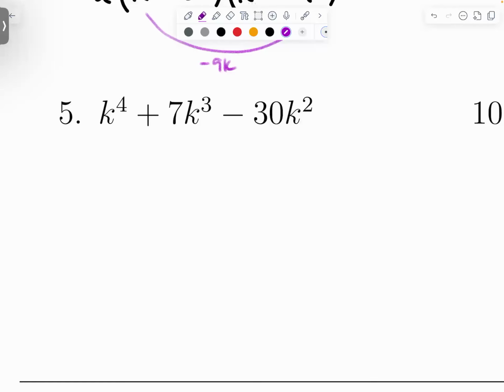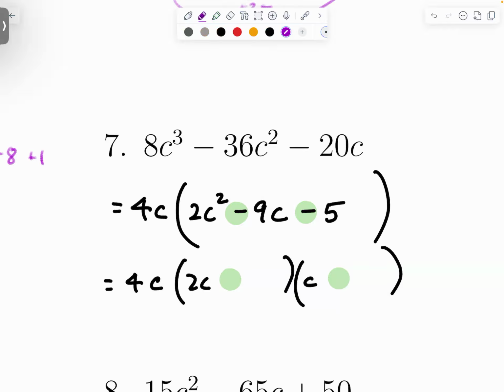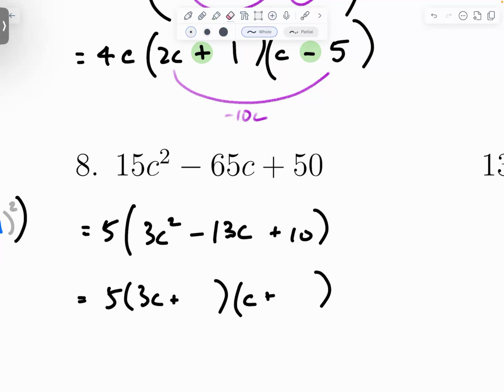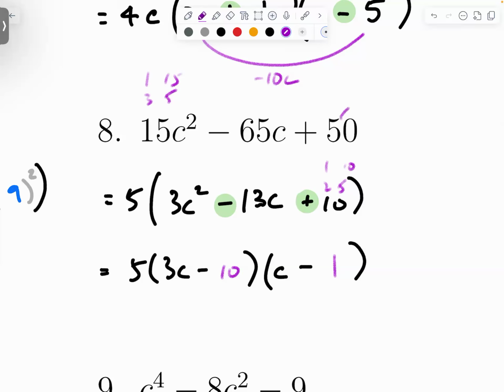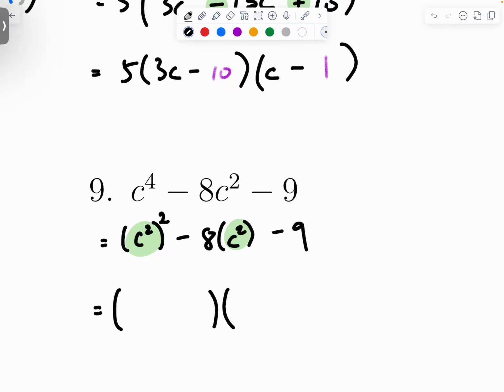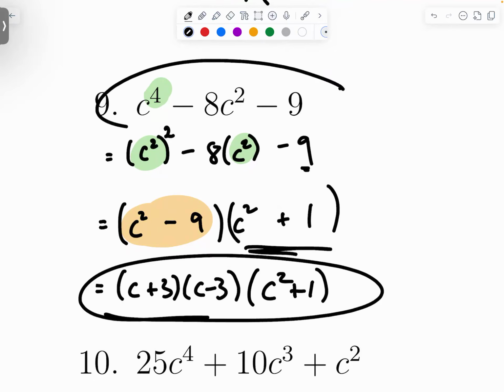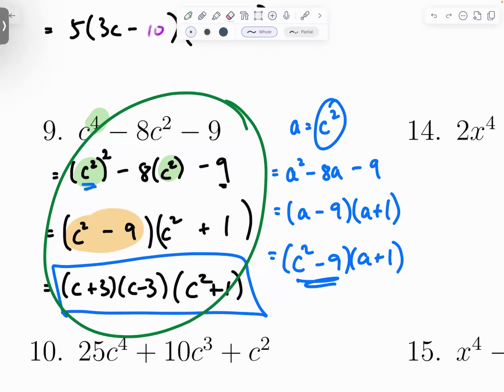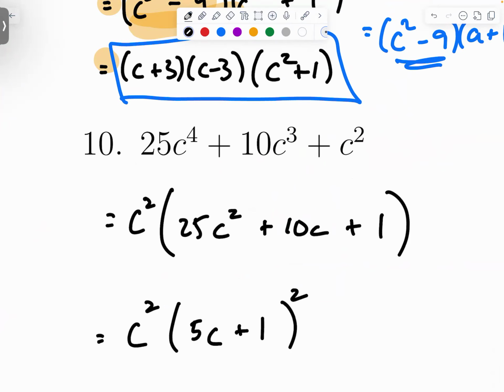[Alg1] Factoring Quadratic Expressions: Part 3